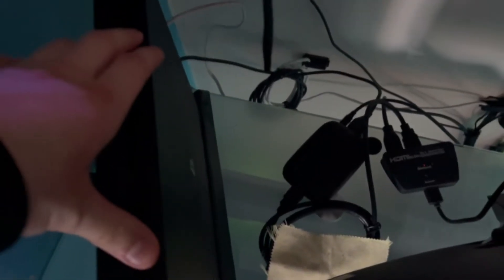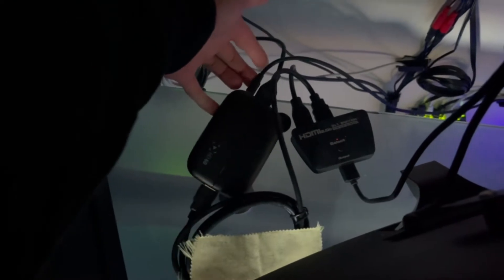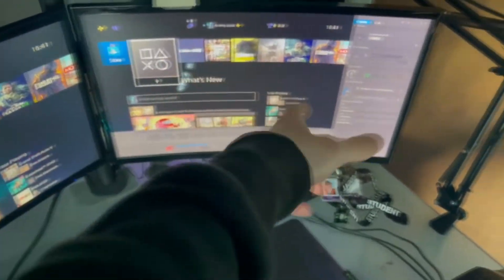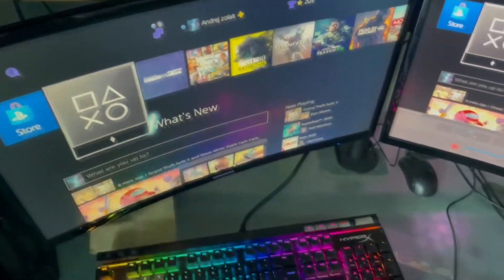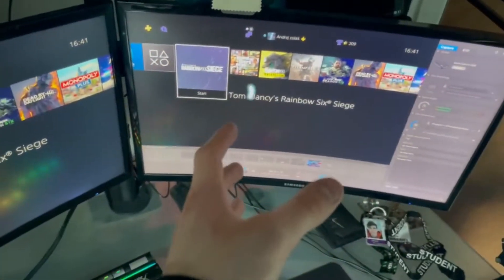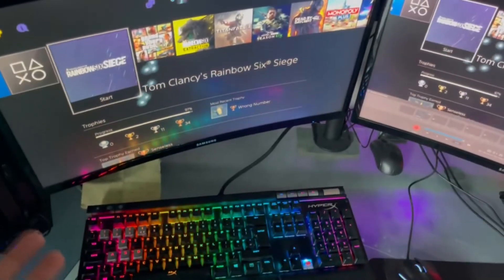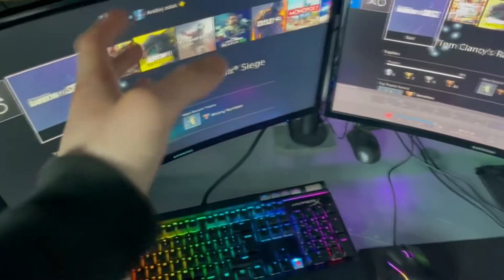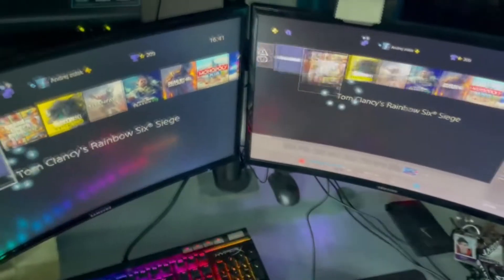Elgato HD60 Connected To A PS4 / Into A Dual Monitor Splitter Setup Tutorial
In this video I will be showing you how to setup an Elgato HD60 on a PS4 + Dual monitor setup with Splitter..
Things need Splitter
3 HDMI Cables
Mini USB To USB
The Elgato itself Doesn't matter which one HD60/HD60 S/HD60 S+

MY PC SPCS:
PC CASE: Sahara Gaming P35
GPU: RTX 3060
CPU: AMD Ryzen 5 5600X
RAM: Corsair VENGEANCE RGB
COOLING: NZXT Kraken
MOBO:ASUS TUF GAMING B550-PLUS
PSU: Cooler Master MWE 750
M.2
HDD: WD Blue 2TB/Seasgeates 2TB (x2)
SSD: Samsung 970 EVO
MONITORS: Samsung 24" Curved
MONITORS DESK STAND
KEYBOARDS: HYPERX/RAZER
MOUSE: Razer Mamba Elite
HEADSET: Razer Thresher
CAMERA: Logitech C920 HD Pro